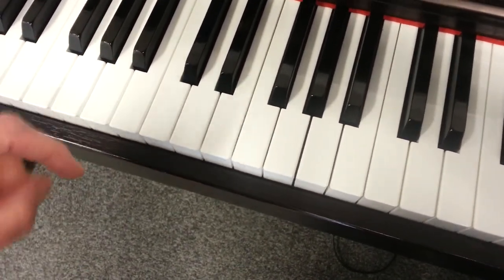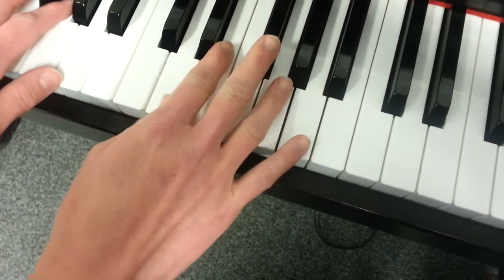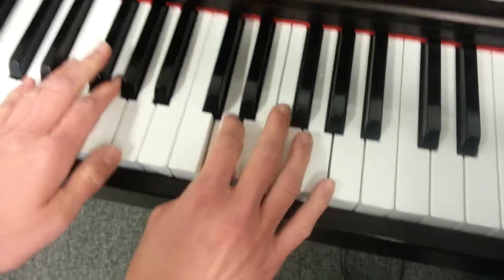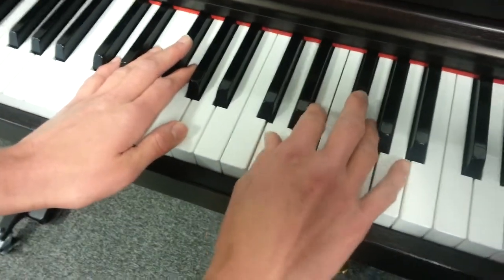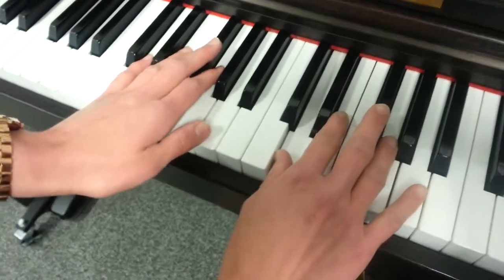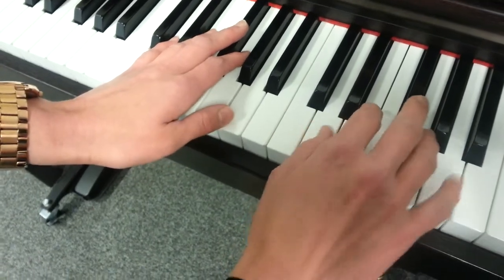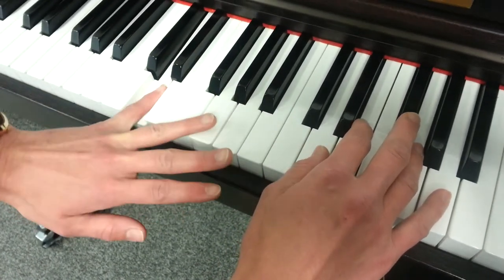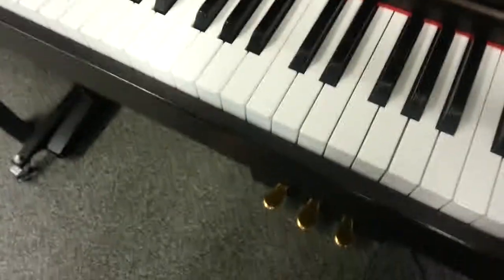Down Comes Johnny